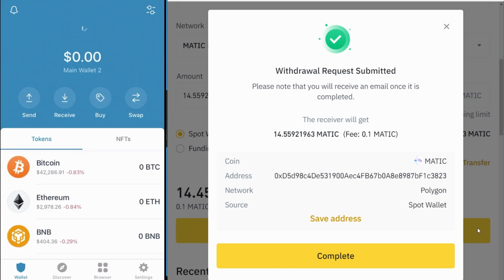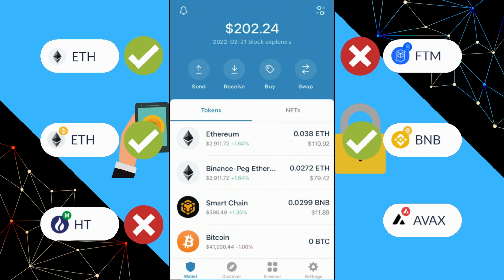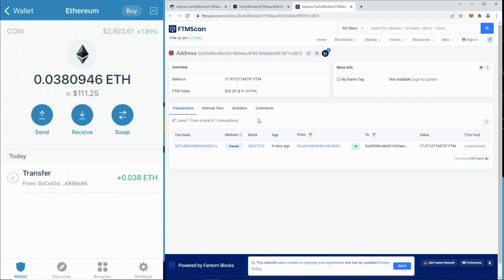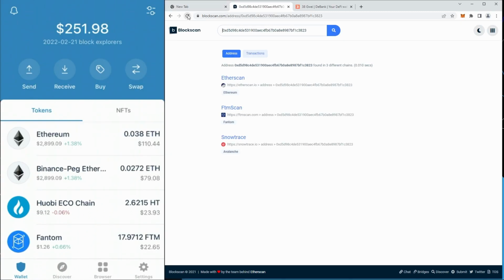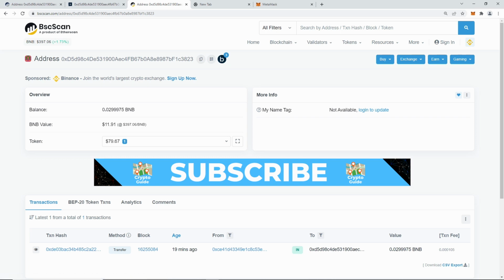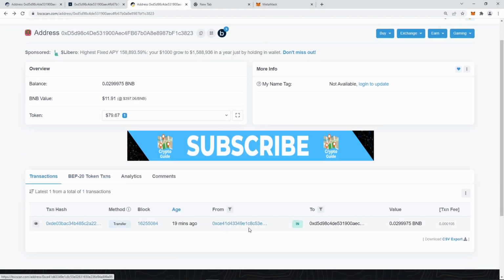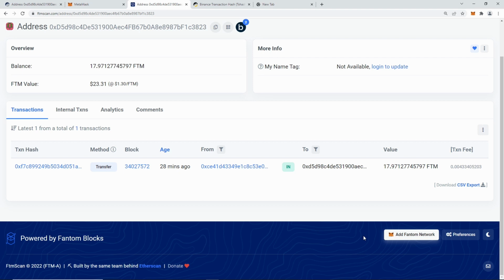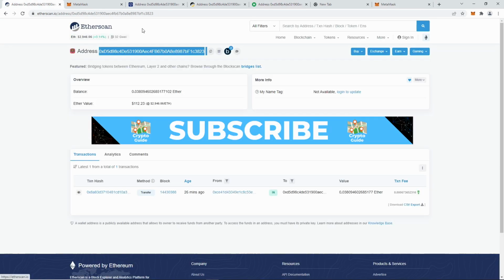MultiChain Block Explorers. Find Lost Funds, Avoid Mistakes & Scams Eth, BSC, FTM, HECO, Matic, Avax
A video that does a quick overview of block explorers, specifically using them across multiple chains. Look at how to recover lost funds, some common mistakes that people make as well as how these tools are often used by scammers.

00:00 - Intro
00:43 - Sending funds to Demo Wallet
01:06 - Checking which funds have appeared correctly
01:19 - Locating missing funds
01:46 - Multi-Chain Balance at Blockscan.com
02:09 - Locating missing FTM token
02:35 - Enabling missing chains in Trust Wallet
02:49 - Adding FTM Chain to Metamask
03:28 - Debank.com Multi-Chain Explorer
04:37 - Overview of basic Wallet Data on Etherscan
04:50 - Warning: Copying "To" Field and sending directly so smart contracts
06:17 - Warning against sending funds back to a "From" address
06:42 - Scammers Presenting Block Explorer page as your wallet (Watch only wallet)
07:22 - Adding Fake/Deceptive Chain to Metamask
08:39 - Conculsion

If this was helpful, feel free to send me a tip:
BTC: 37hiiSB1Poj6Shs8WawPS2HjT2jzHkFSQi
BCH: qr9qenlgjh0xlyz802h70ul69rpdj8z6qyuh7m79ah
LTC: MRWnUcsyofisVp5GvX7nxMog5caneycKZ6
ETH:  0xCe41d43349E1c8C53E02631650E236d94A899a95
VTC: vtc1qxauv20r2ux2vttrjmm9eylshl508q04uju936n
ZEN: znUihTHfwm5UJS1ywo911mdNEzd9WY9vBP7